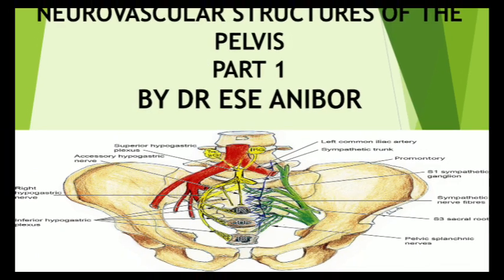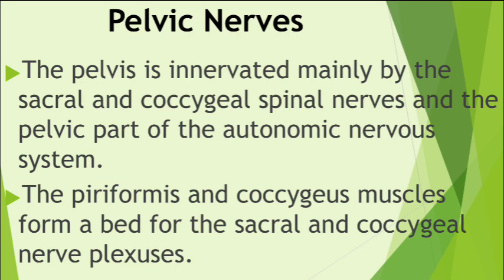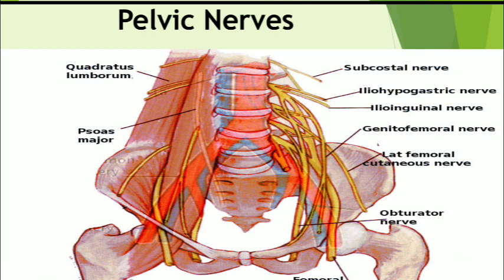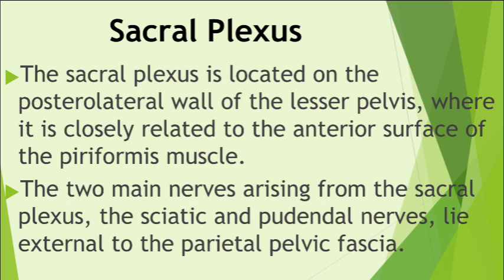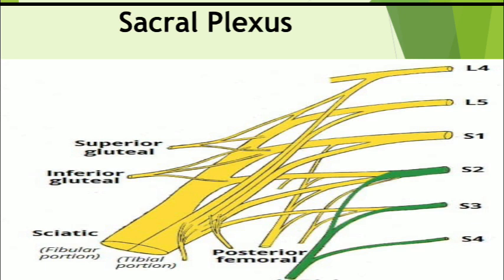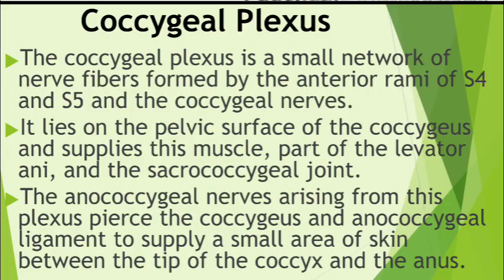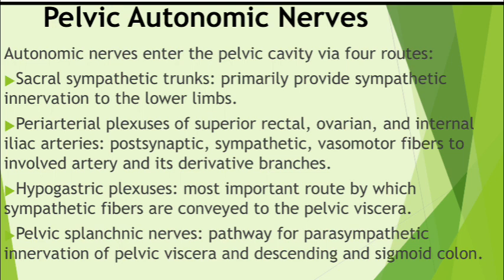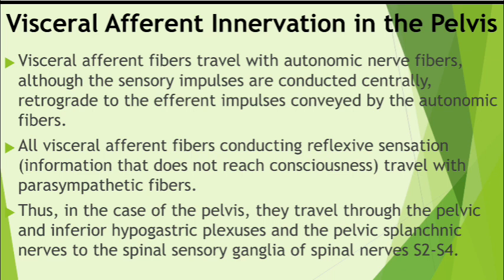NEUROVASCULAR STRUCTURES OF THE PELVIS PART 1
NEUROVASCULAR STRUCTURES OF THE PELVIS

PART 1

The major neurovascular structures of the pelvis lie extraperitoneally against the posterolateral walls. The nerves lie most external or superficial (adjacent to the walls), with the vascular structures internal or deep (medial) to them. Generally, the veins are external (lateral) to the arteries.

Pelvic Nerves
The pelvis is innervated mainly by the sacral and coccygeal spinal nerves and the pelvic part of the autonomic nervous system. The piriformis and coccygeus muscles form a bed for the sacral and coccygeal nerve plexuses. The anterior rami of the S2 and S3 nerves emerge between the digitations of these muscles. At or immediately superior to the pelvic brim, the descending part of the L4 nerve unites with the anterior ramus of the L5 nerve to form the thick, cord-like lumbosacral trunk. The trunk passes inferiorly, on the anterior surface of the ala of the sacrum, and joins the sacral plexus.

Sacral Plexus
The sacral plexus is located on the posterolateral wall of the lesser pelvis, where it is closely related to the anterior surface of the piriformis muscle. The two main nerves arising from the sacral plexus, the sciatic and pudendal nerves, lie external to the parietal pelvic fascia. Most branches of the sacral plexus leave the pelvis through the greater sciatic foramen.
The sciatic nerve is the largest nerve in the body. It is formed by the anterior rami of spinal nerves L4-S3, which converge on the anterior surface of the piriformis. Most commonly, the sciatic nerve passes through the greater sciatic foramen inferior to the piriformis to enter the gluteal region. It then descends along the posterior aspect of the thigh to supply the posterior aspect of the lower limb.
The pudendal nerve is the main nerve of the perineum and the chief sensory nerve of the external genitalia. It is derived from the anterior rami of spinal nerves S2-S4 (Table 4). Accompanied by the internal pudendal artery, it leaves the pelvis through the greater sciatic foramen between the piriformis and the coccygeus muscles. It then hooks around the ischial spine and sacrospinous ligament and enters the perineum through the lesser sciatic foramen. It supplies the skin and muscles of the perineum.
The superior gluteal nerve arises from the anterior rami of spinal nerves L4-S1 and leaves the pelvis through the greater sciatic foramen, superior to the piriformis (Table 4). It supplies three muscles in the gluteal region: the gluteus medius and minimus and the tensor of the fascia lata.
The inferior gluteal nerve arises from the anterior rami of spinal nerves L5-S2 and leaves the pelvis through the greater sciatic foramen (Table.4), inferior to the piriformis and superficial to the sciatic nerve. It accompanies the inferior gluteal artery and breaks up into several branches, which supply the overlying gluteus maximus muscle.

Obturator Nerve
The obturator nerve arises from the anterior rami of spinal nerves L2-L4 of the lumbar plexus in the abdomen (greater pelvis) and enters the lesser pelvis. It runs in the extraperitoneal fat along the lateral wall of the pelvis to the obturator canal, an opening in the obturator membrane that otherwise fills the obturator foramen. Here it divides into anterior and posterior parts, which leave the pelvis through this canal and supply the medial thigh muscles. No pelvic structures are supplied by the obturator nerve.

Table 4. Somatic Nerves of the Pelvis

Nerve Origin Distribution
Sciatic L4, L5, S1, S2, S3 Articular branches to hip joint and muscular branches to flexors of knee in thigh and all muscles in leg and foot
Superior gluteal L4, L5, S1 Gluteus medius and gluteus minimus muscles
Nerve to quadratus femoris and inferior gemellus L4, L5, S1 Quadratus femoris and inferior gemellus muscles
Inferior gluteal L5, S1, S2 Gluteus maximus
Nerve to obturator internus and superior gemellus L5, S1, S2 Obturator internus and superior gemellus muscles
Nerve to piriformis S1, S2 Piriformis muscle
Posterior femoral cutaneous S2, S3 Cutaneous branches to buttock and uppermost medial and posterior surfaces of thigh
Perforating cutaneous S2, S3 Cutaneous branches to medial part of buttock
Pudendal S2, S3, S4 Structures in perineum: sensory to genitalia; muscular branches to perineal muscles, external urethral sphincter, and external anal sphincter
Pelvic splanchnic S2, S3, S4 Pelvic viscera via inferior hypogastric and pelvic plexuses
Nerves to levator ani and coccygeus S3, S4 Levator ani and coccygeus muscles

Injury to the Pelvic Nerves
During childbirth, the fetal head may compress the nerves of the mother's sacral plexus, producing pain in the lower limbs. The obturator nerve is vulnerable to injury during surgery (e.g., during removal of cancerous lymph nodes from the lateral pelvic wall). Injury to this nerve may cause painful spasms of the adductor muscles